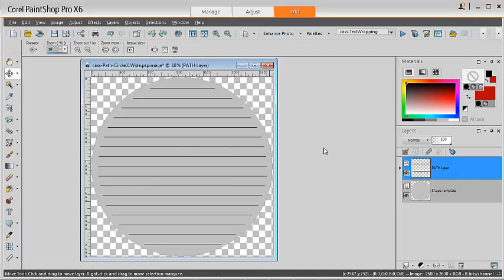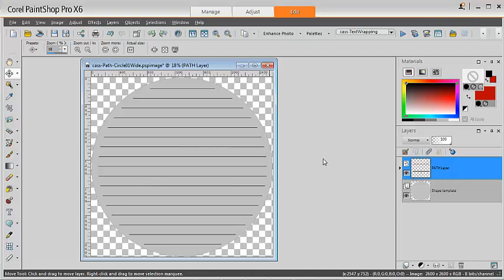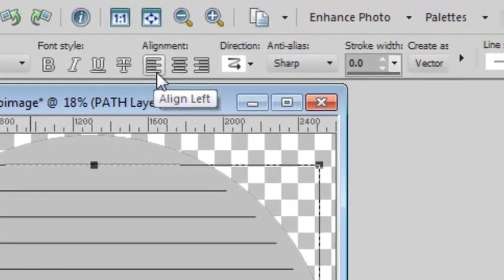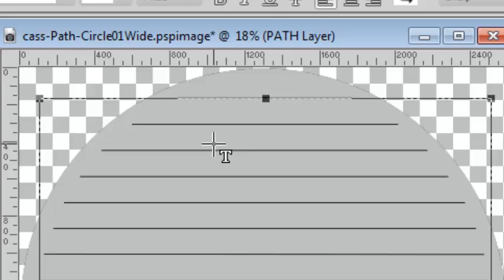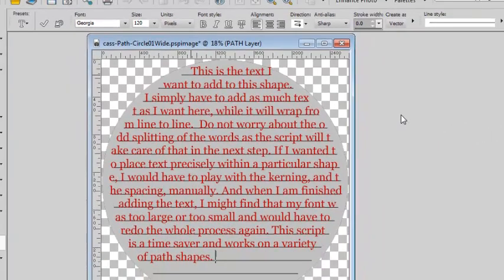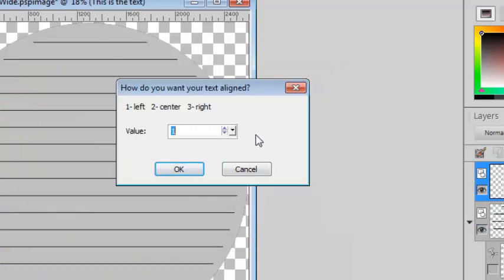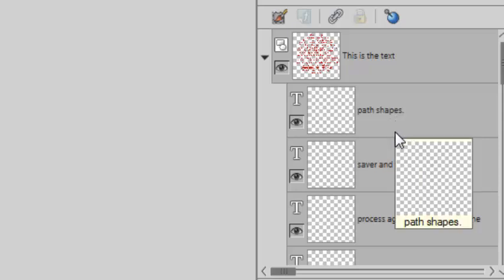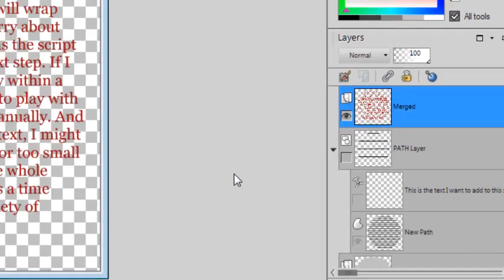How to Wrap Text Inside a Shape with Paintshop Pro (before version X8)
The Text Wrapping only appeared in PSPX8, but you can get that effect in previous versions using a special script from Cassel. This will allow you to place a text inside a shape.